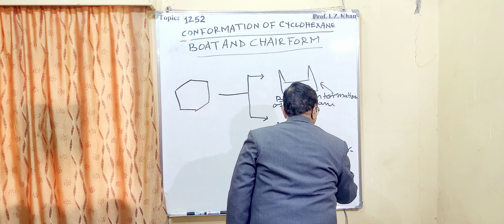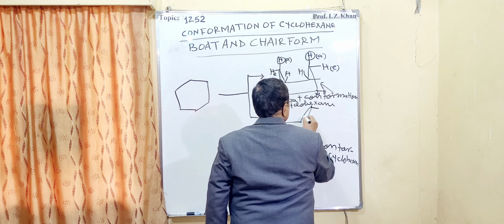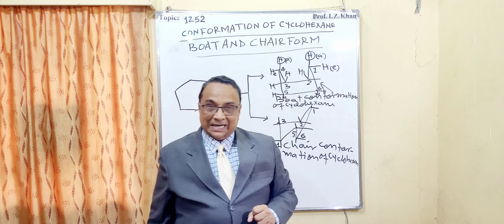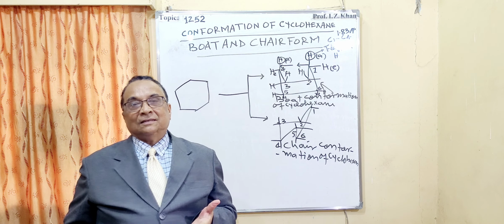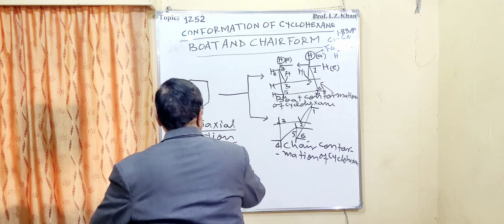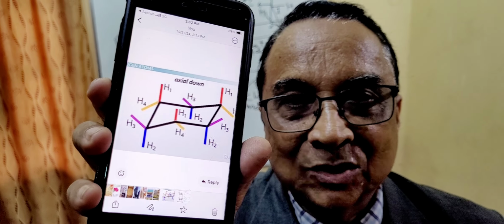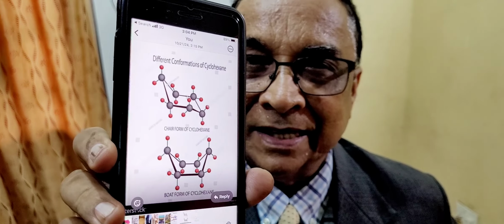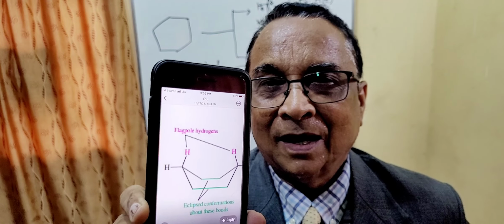Lecture- 1252Topic- CONFORMATIONS OF CYCLOHEXANE BOAT AND CHAIR FORM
Lecture- 1252
Topic- CONFORMATIONS OF CYCLOHEXANE BOAT AND CHAIR FORM

Introduction
According to Sachse-Mohr theory of stainless rings. A ring with six or more carbon atoms can assume PUCKERED arrangement so that there is little distortion of the normal tetrahedral angle and there is negligible angle strain in the cyclohexane molecule. The two puckered form of cyclohexane are interconvertible by just rotation about single bonds and are truly the conformations of cyclohexane. Similarly rings larger than six members can also have almost negligible angle strain by assuming puckered conformation.